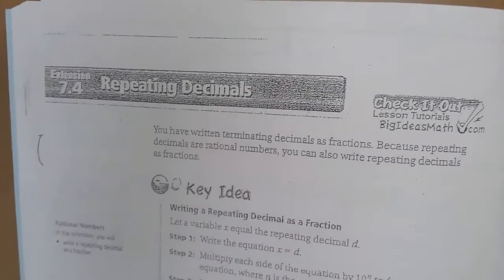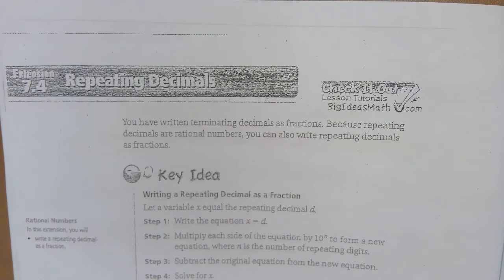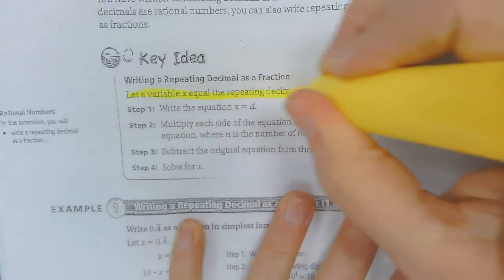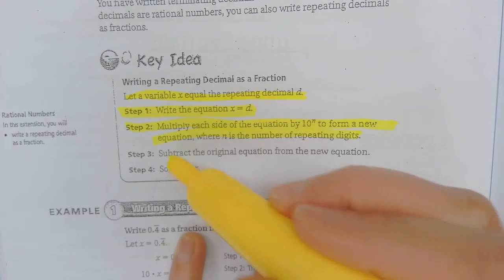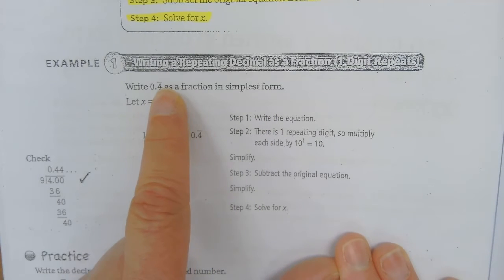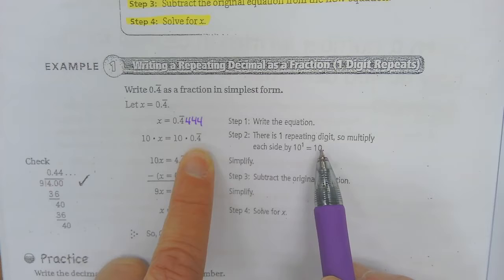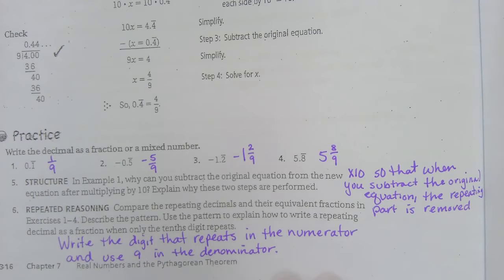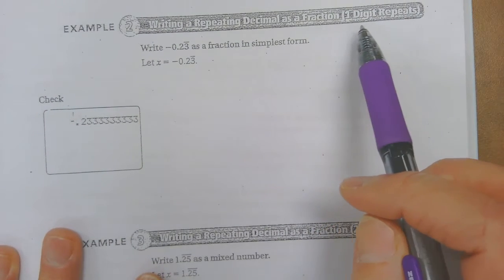Lesson 7.4 extension Repeating decimals